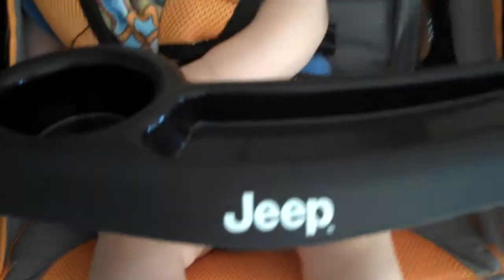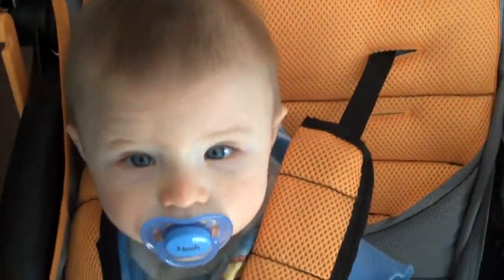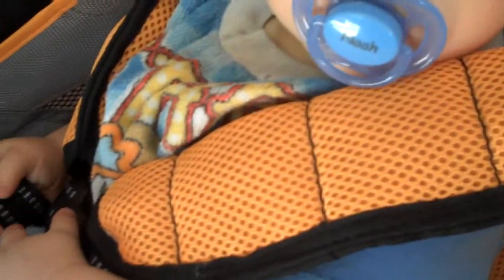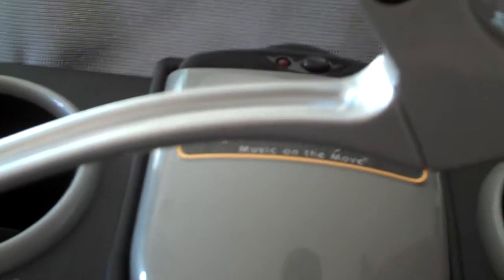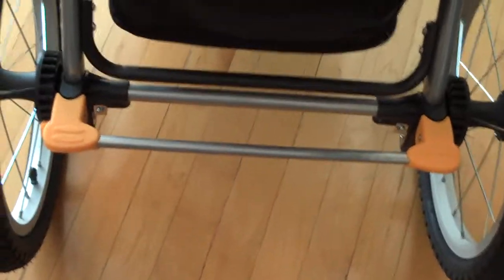Jeep Overland Stroller Review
We recommend the Overland. Great for exercise and comfortable for baby.